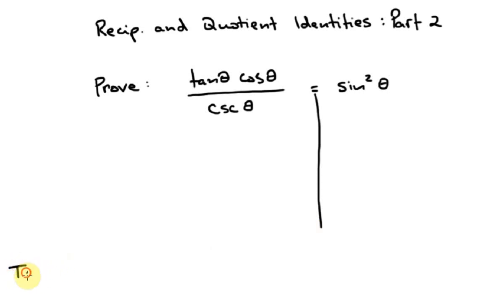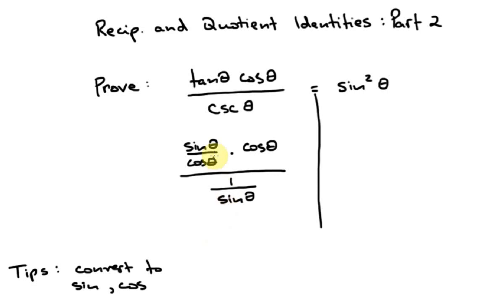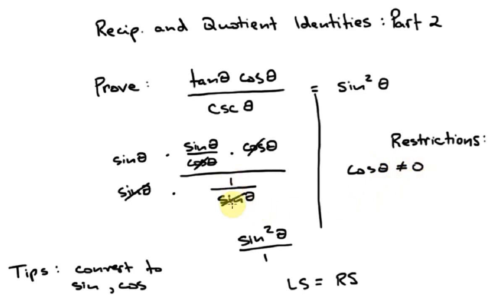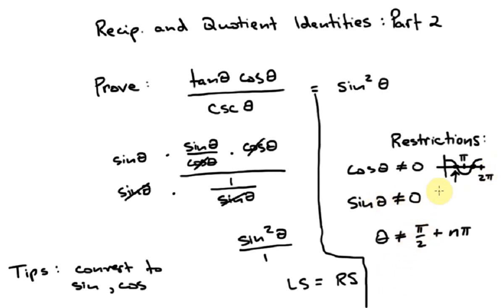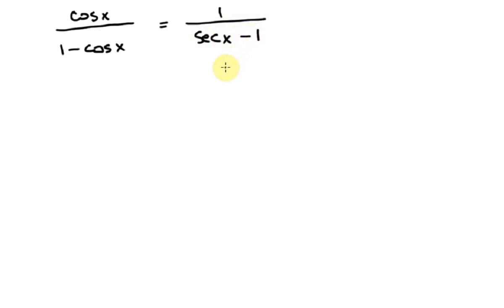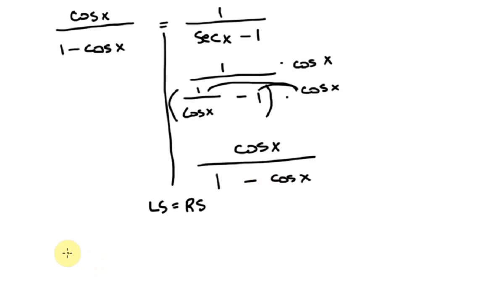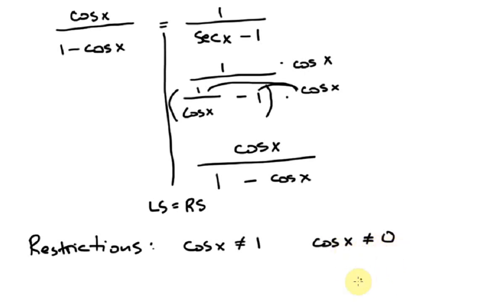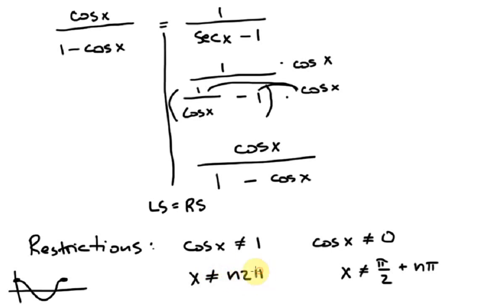Reciprocal and Quotient Identities - Part 2